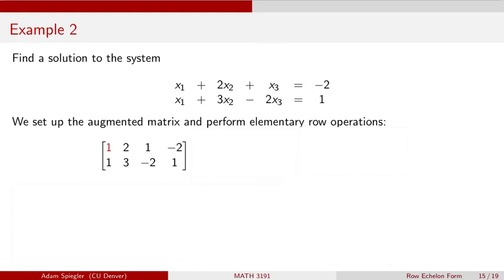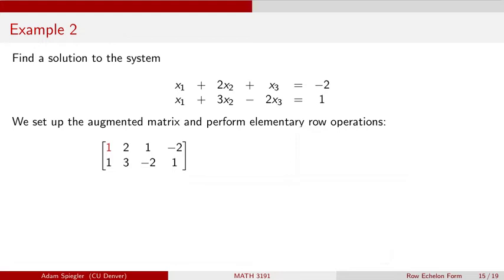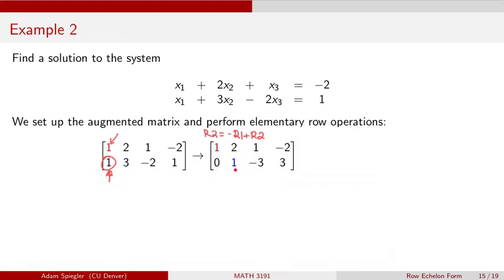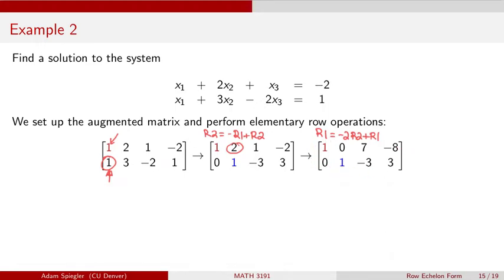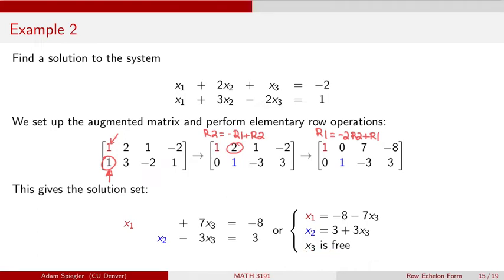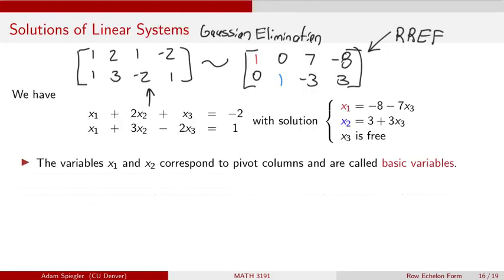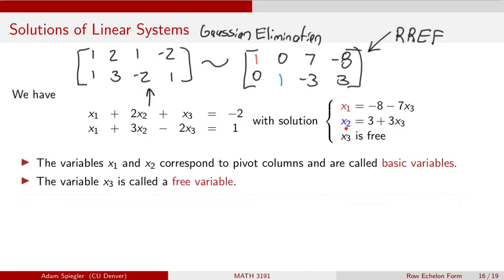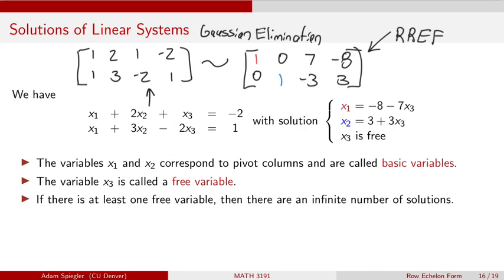MATH 3191: Linear System with Infinite Solutions